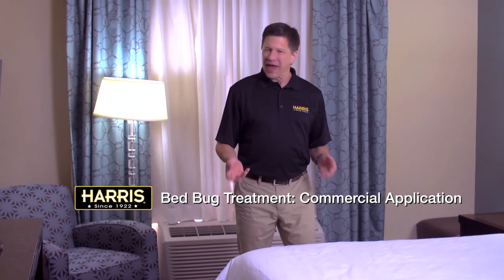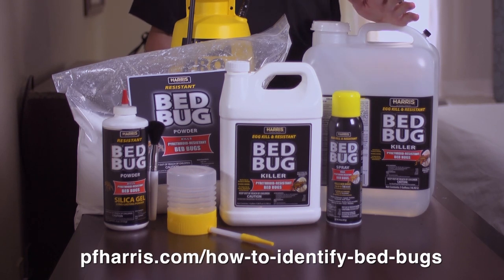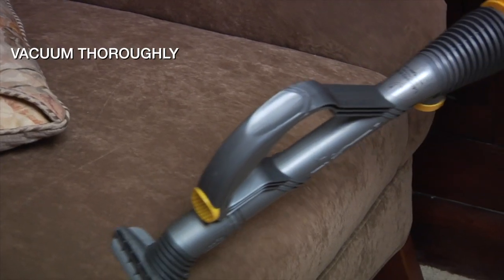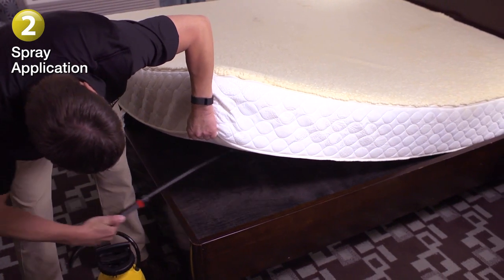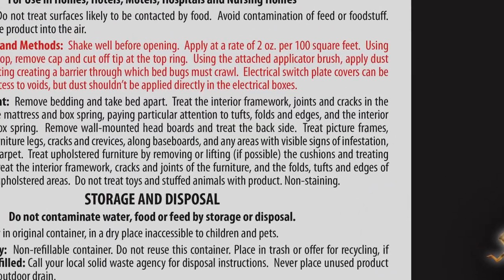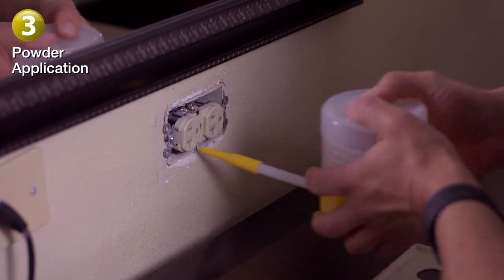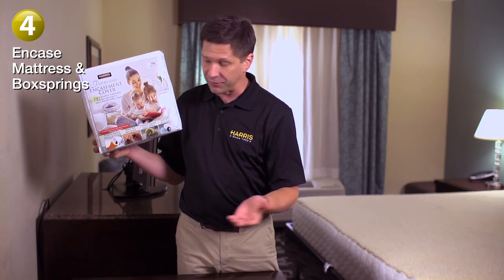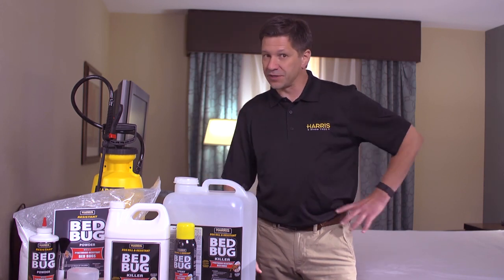Kill Bed Bugs - Commercial Application with Harris Bed Bug Products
This video details an effective program for ridding hotels of Bed Bugs.
Treatment Steps:
1: Washing and drying linens on high heat
- - Vacuum thoroughly before treatment
2: Spray Application
3. Dust/Powder Application
4. Encasement of Mattress and Box Springs